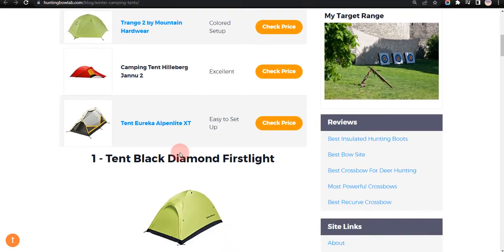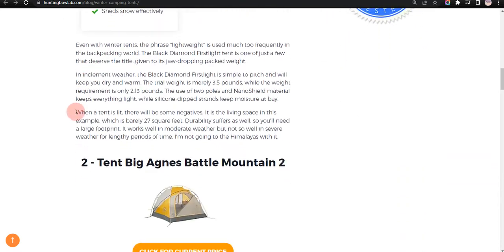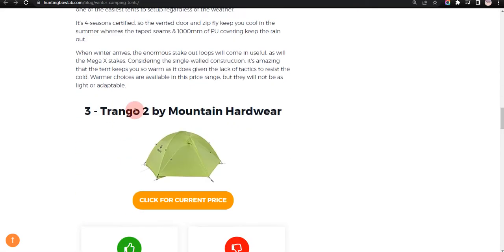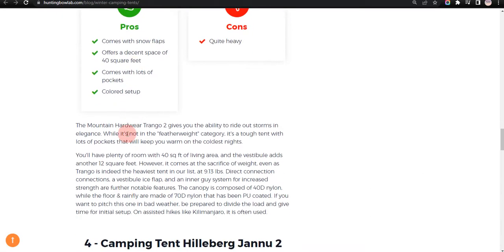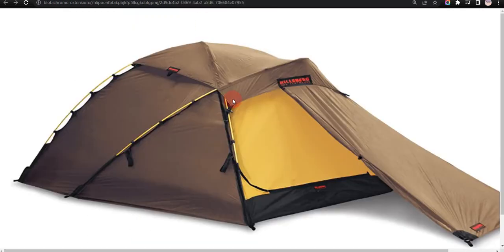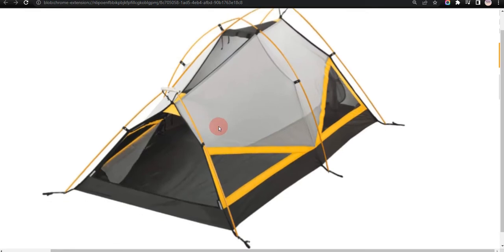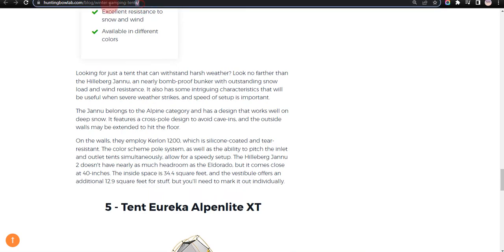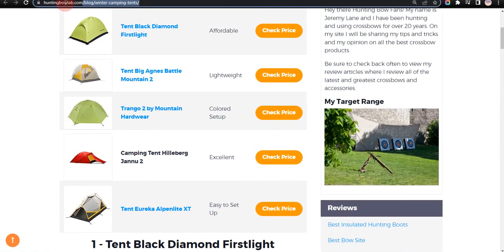BEST WINTER TENTS FOR CAMPING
We’re going to discuss the pros and cons of All The BEST WINTER TENTS FOR CAMPING

Here are the details:
1. Tent Black Diamond Firstlight
2. Tent Big Agnes Battle Mountain 2
3. Trango 2 by Mountain Hardwear
4. Camping Tent Hilleberg Jannu 2
5. Tent Eureka Alpenlite XT